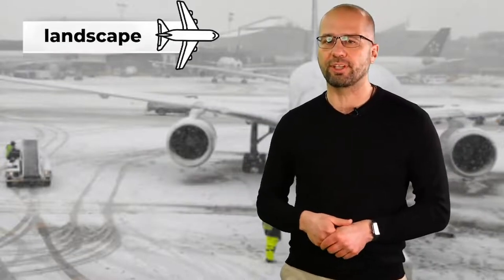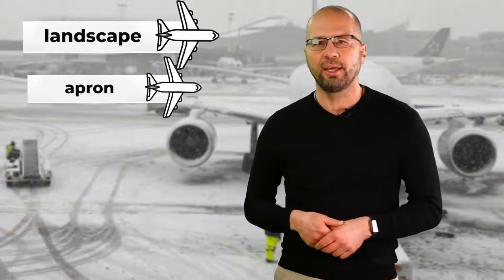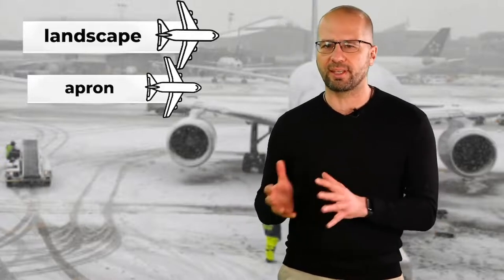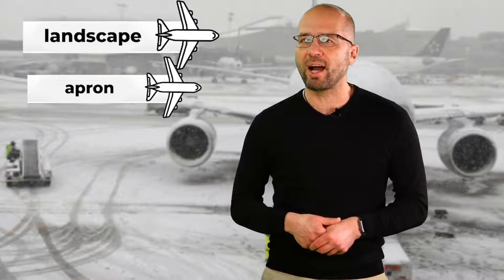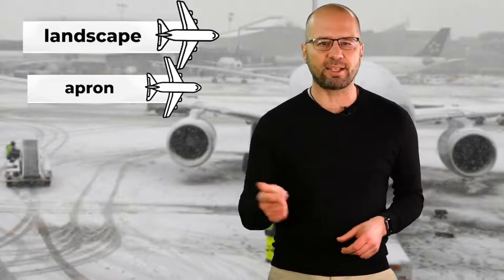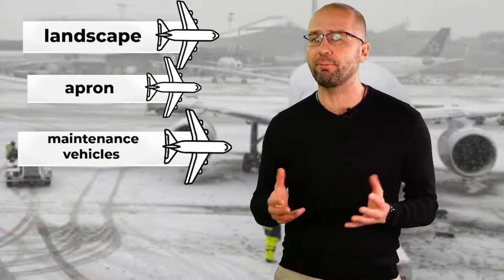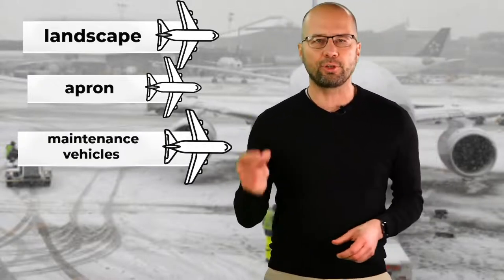Photograph description examination stage: Maintenance vehicles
Maintenance vehicles ! Welcome to the photograph description examination stage! One photograph 30 seconds. Describe the picture!